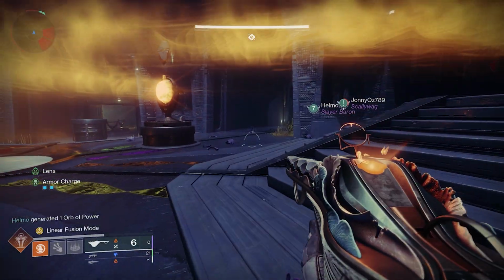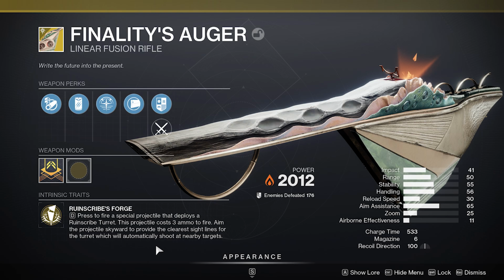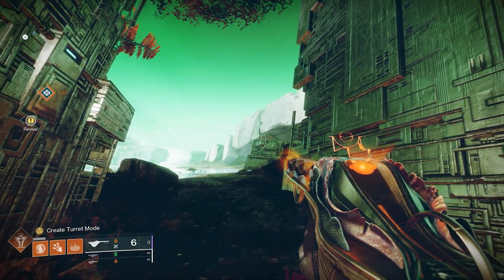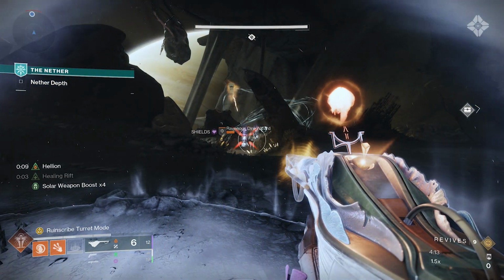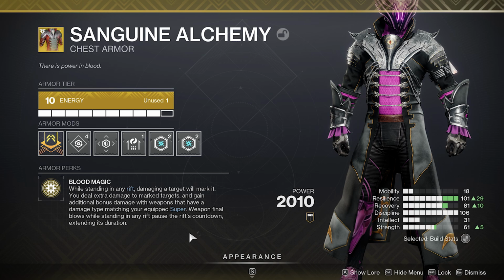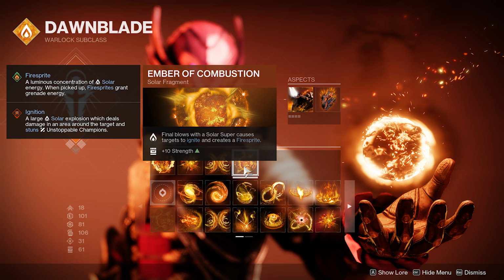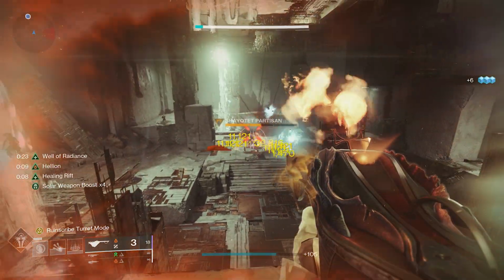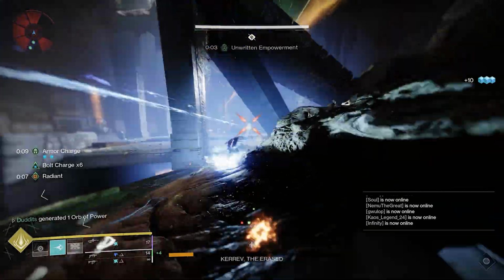Ignition Turret! Finality's Auger Sanguine Alchemy COMBUSTION! - Destiny 2 Heresy TFS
Proud to be partnered with Advanced gg Great supplements for Gaming! All facts down below.

 Only clinically proven gaming supplement shown to improve gaming performance
▪ Green Tea Caffeine (healthy form of natural caffeine)
▪ 4-6 hours of energy with no crash
▪ Vitamin Complex for daily dose of Vitamin B & C
▪ Sugar Free No Filler
▪ NooLvL is the Nootropic we use in our FOCUS product to help boost reaction time, muscle memory, reduce error rates and help with brain fog / decision making
▪ All ADVANCED products are open label and don't hide behind "proprietary blend"

Keep up to date with all Destiny 2 news, Guides and Info here - @xHOUNDISHx  ‪‪

Music credits
                          Indecision -  Dyalla
                          A Young man - Albis